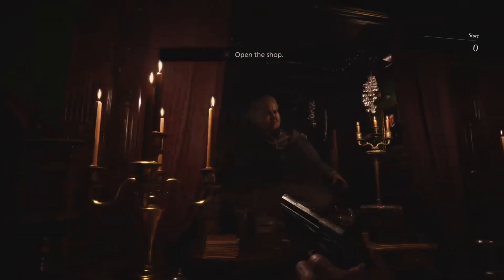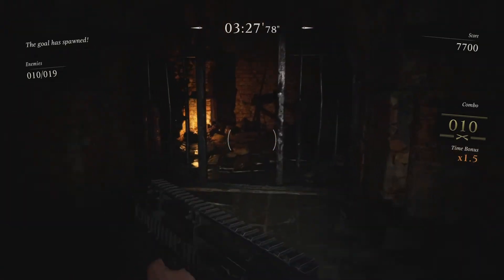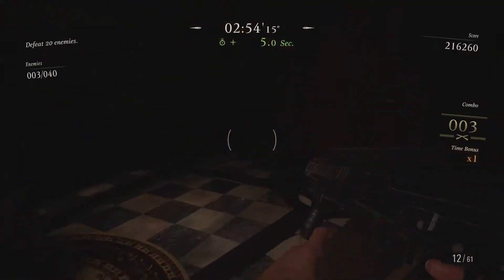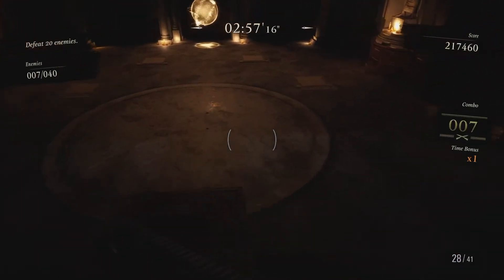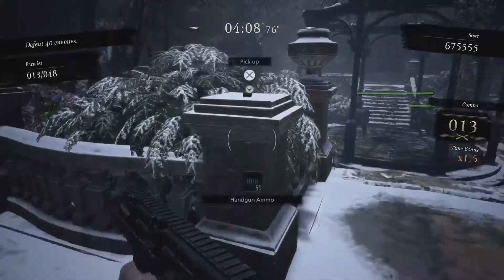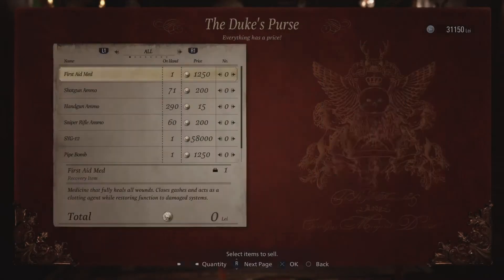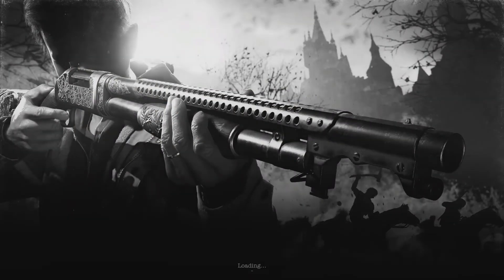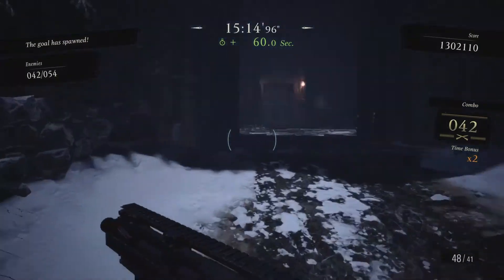Resident Evil Village : Mercenaries| The Castle SSS RANK| Easy walkthrough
Hello everyone this is a super easy to follow SSS walkthrough for the castle in the mercenaries section of Resident Evil Village